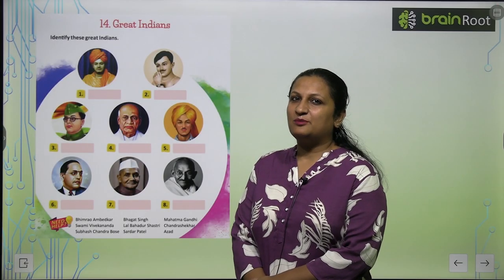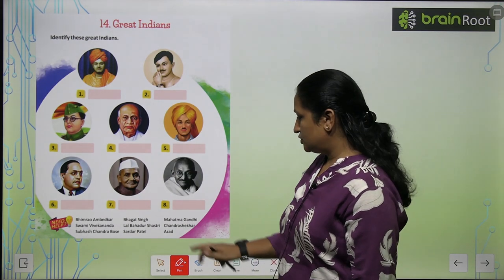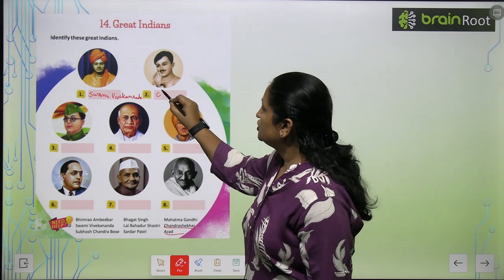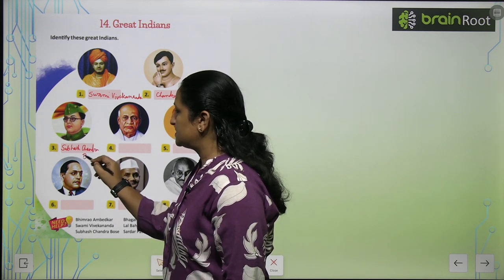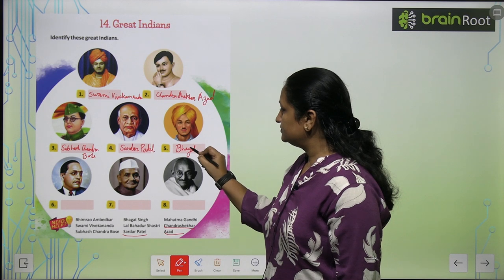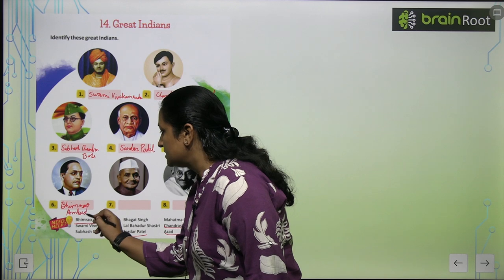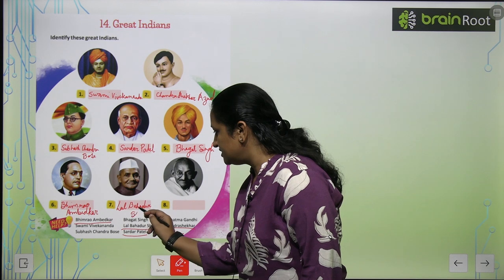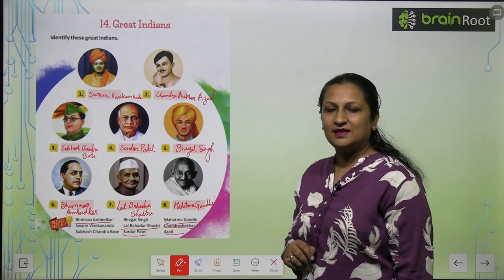Brain Root Class 2 Chapter 14 Great Indians